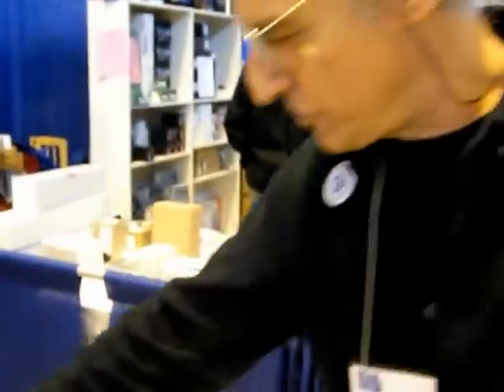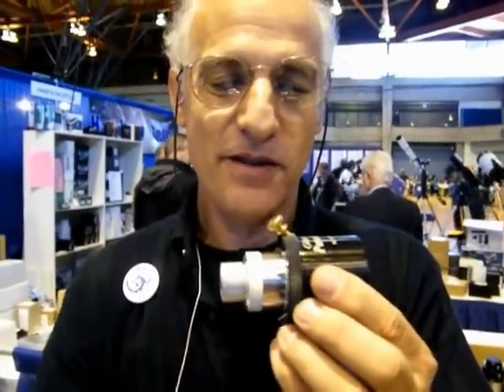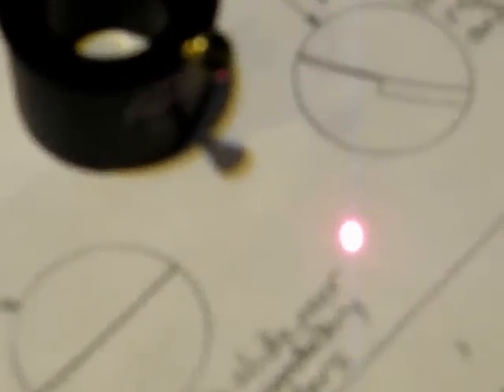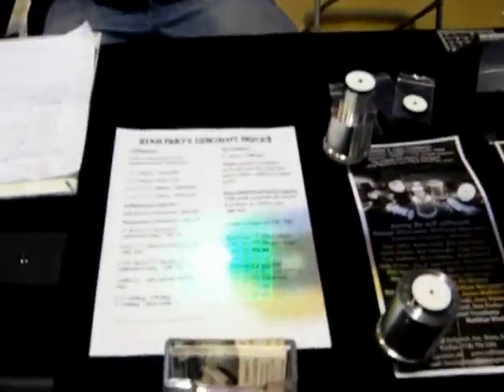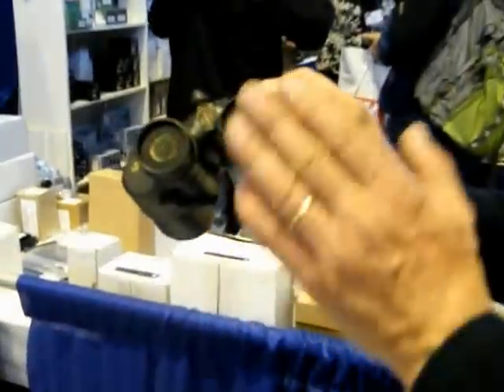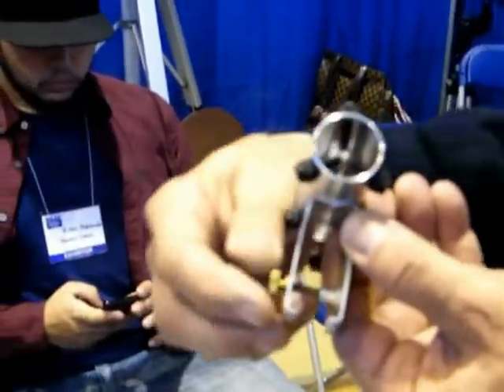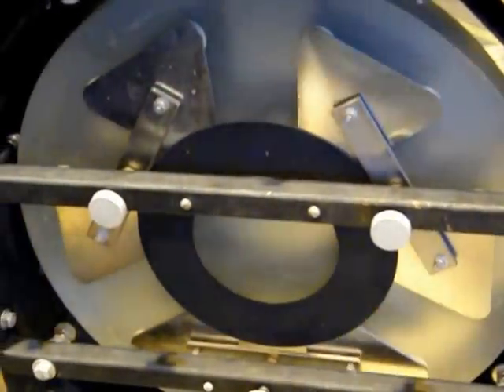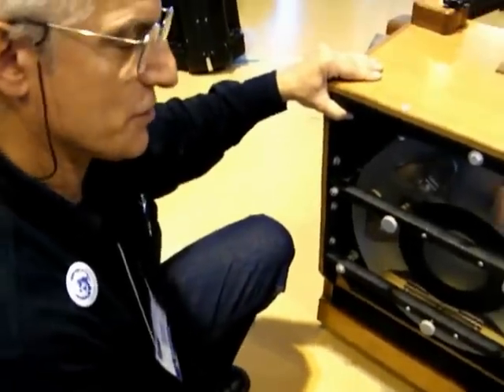Howie Glatter at NEAF 2012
Interview with Howie Glatter, collimation guru, at NEAF 2012. Howie talks about some of his offerings.